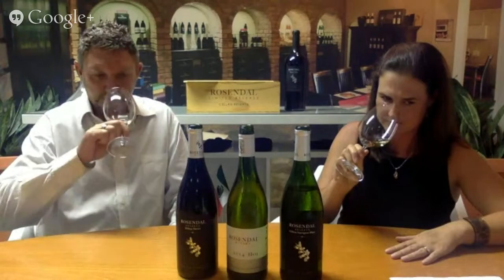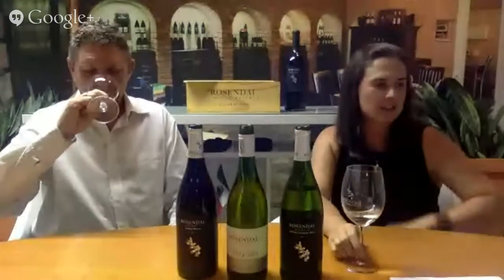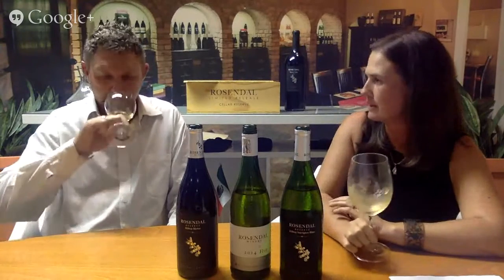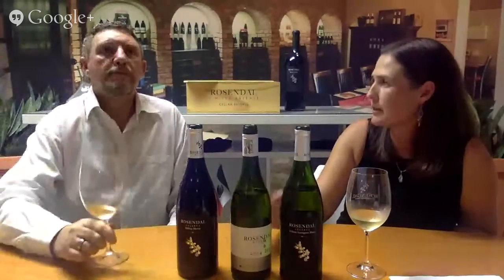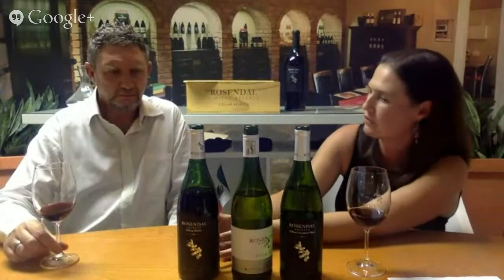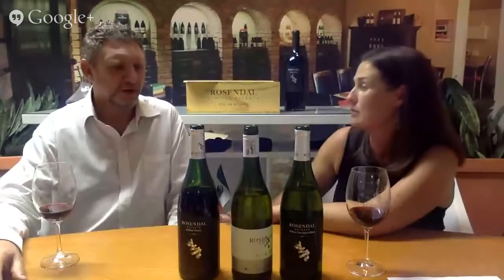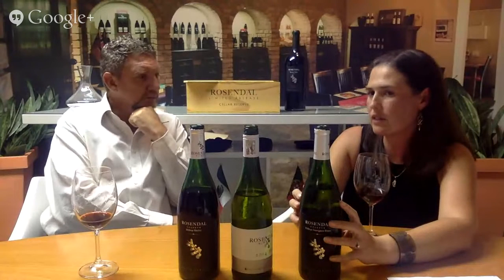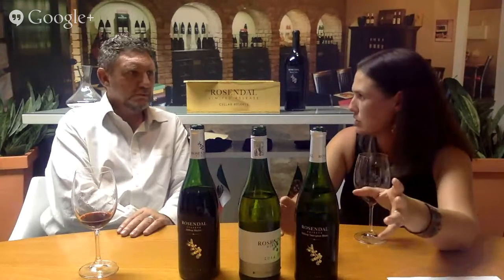Rosendal Wines Virtual Wine Tasting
Rosendal Wines presents its very first Virtual Wine Tasting!

Award-winning winemaker, Therese de Beer, explores the wonders and mysteries of Rosendal's latest releases. These premium quality wines include:

1. Rosendal Hvit 2014,
2. Reserve Hilltop Sauvignon Blanc 2014, and
3. Reserve Hilltop Merlot 2012.

Thus, pour a glass of your favourite wine and enjoy this special journey with Rosendal!